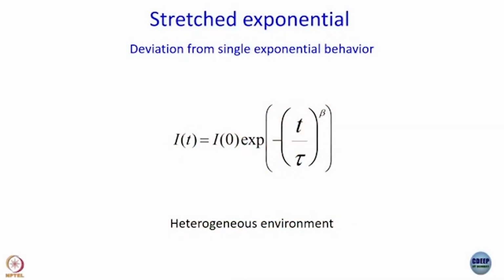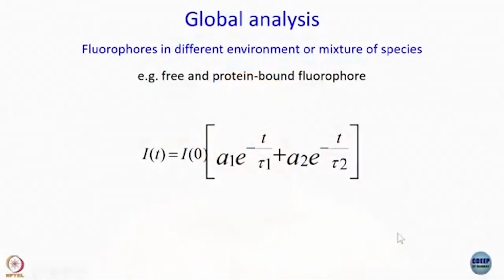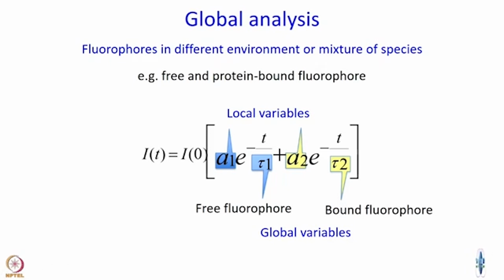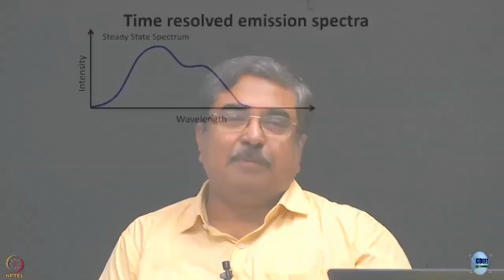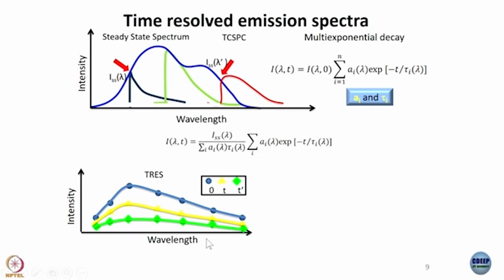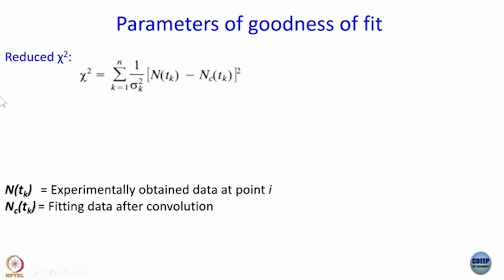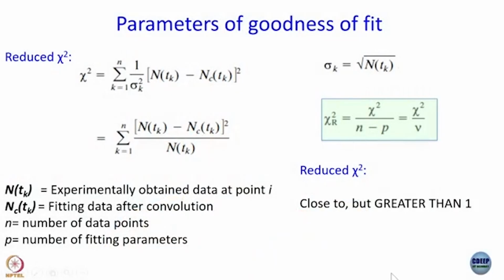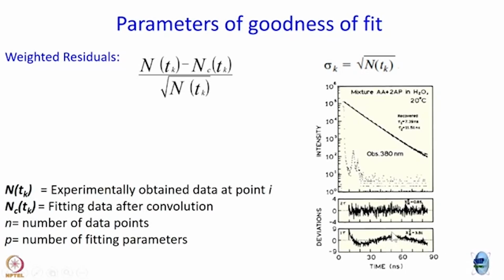Data Fitting 2